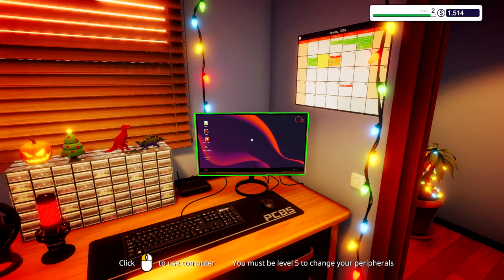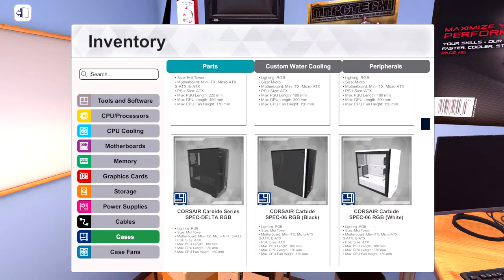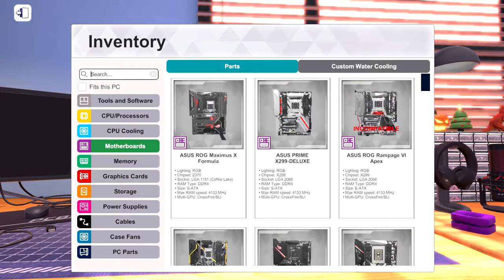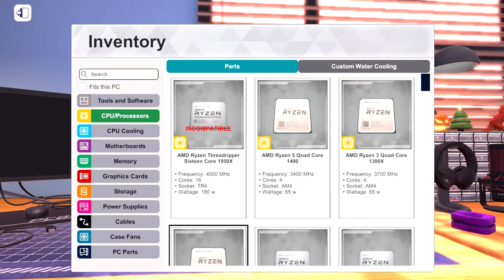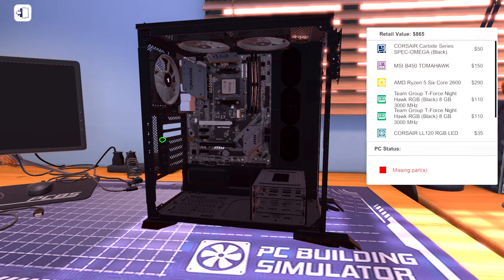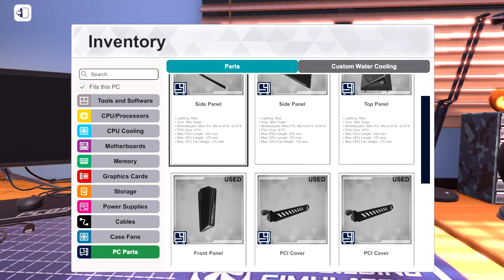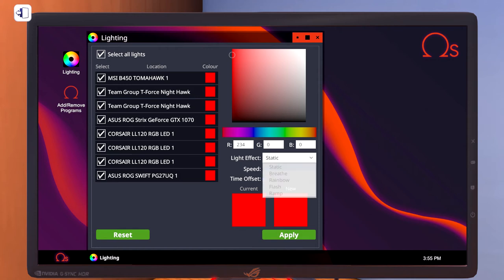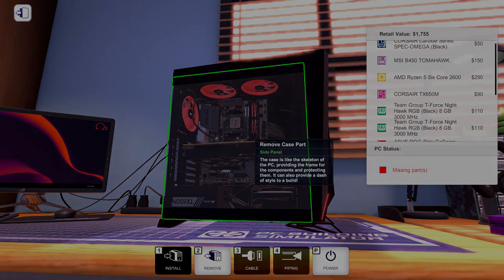Let's Play! - PC Building Simulator Part 2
Here is the second upload of the day everyone! A quick and short rant during PC Building Simulator!

Go check out my facebook page for future updates regarding this channel, my let's plays and more!